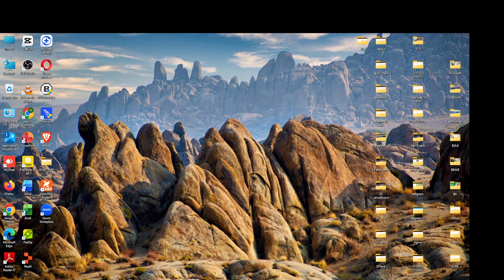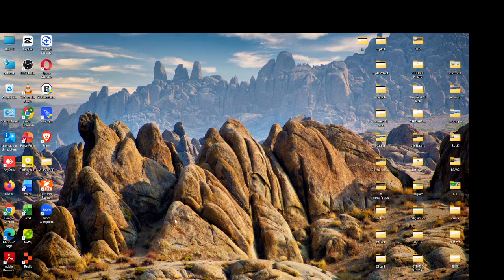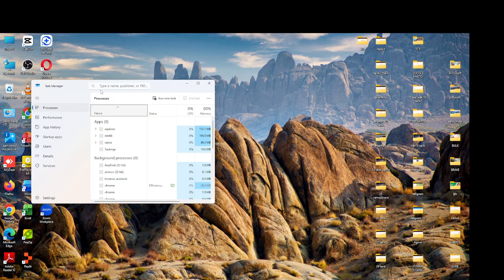How to Fix PeaZip Not Working Full Guide 2026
Fix PeaZip not working with this quick 2026 guide. Learn simple troubleshooting steps to resolve common PeaZip issues and get it working properly on Windows.